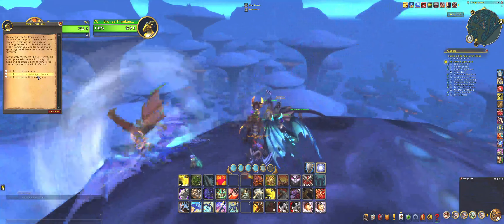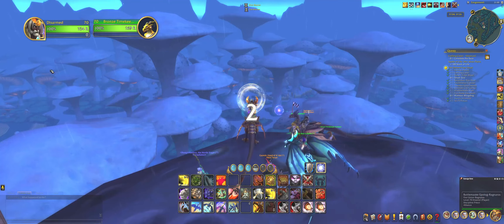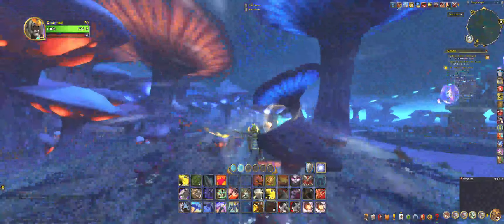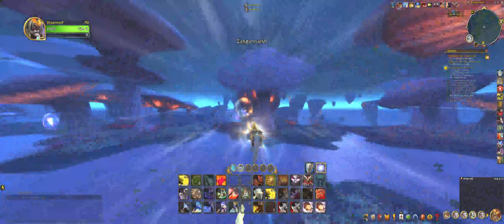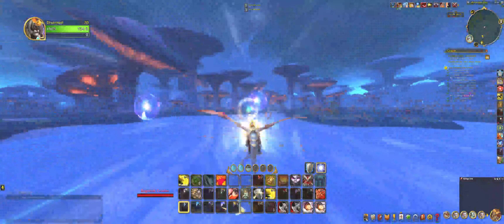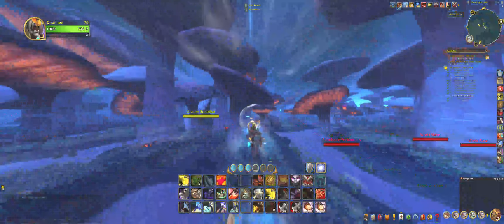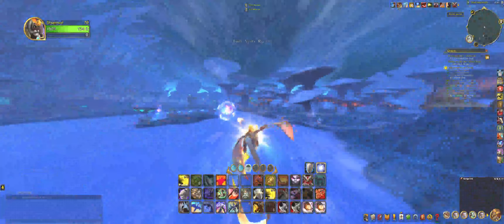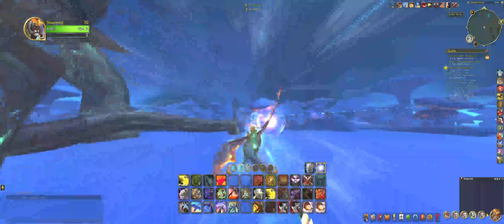Coilfang Caper Advanced: Gold, Outland Cup, WoW Retail Dragonflight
Showing my way of achieving Coilfang Caper Advanced: Gold, Outland Cup, WoW Retail Dragonflight